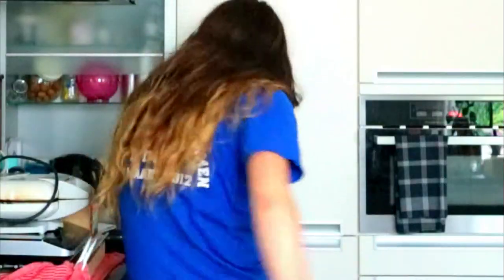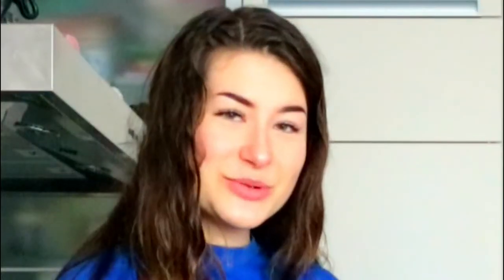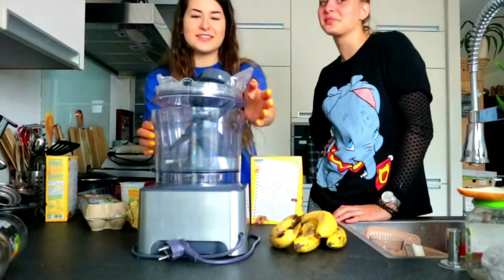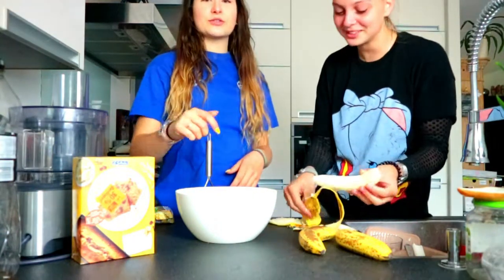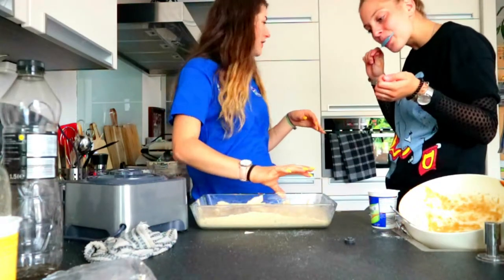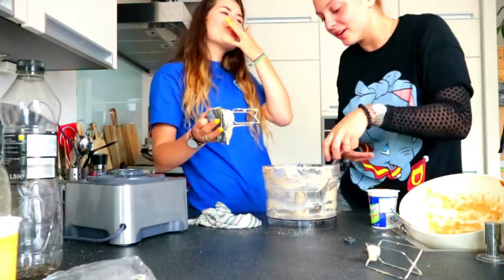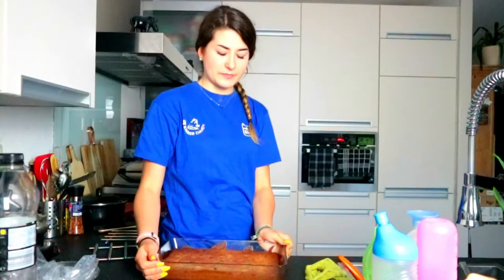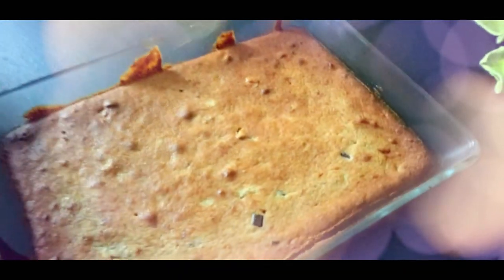TWO IDIOTS BAKE BANANA BREAD! 😂🍌🍞 |SanneLyanne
Like this video, and give a nice comment maybe I'll respond or favorite your comment!! 💛😊 ✨

I N S T A G R A M: sannelyanne
S N A P C H A T: mynameis_sanne
T W I T T E R: SanneLyanne

I love you my little fishys  💛🐠✨